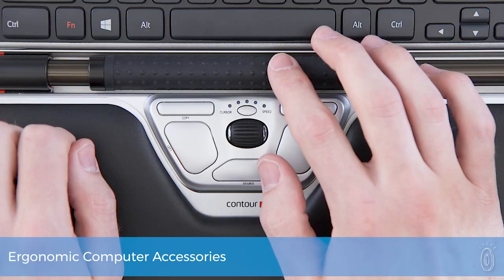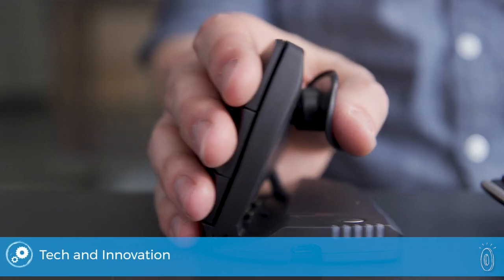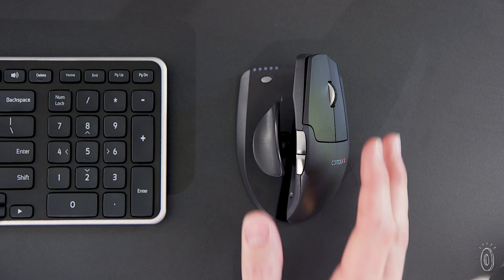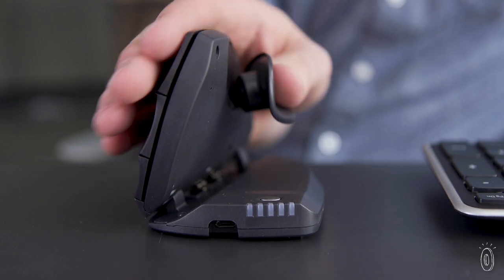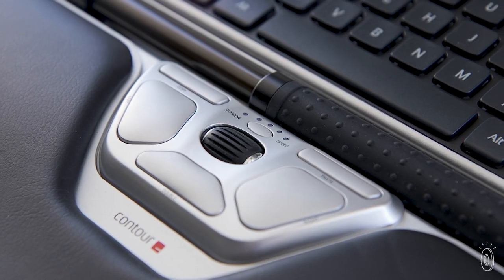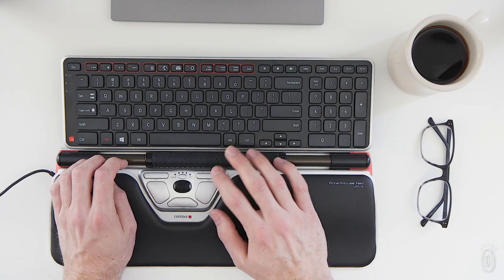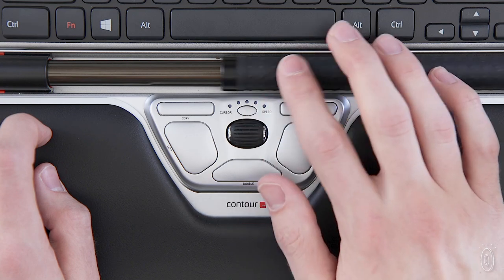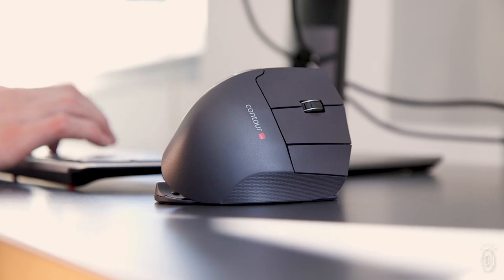A new way to scroll.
The reimagined computer mice from Contour Design are made to help us work better and feel good, too. The award-winning ergonomics makers are rethinking the way we use computers—whether you’re at a traditional desk or a standing one—to prevent common repetitive strain injuries like tendonitis and carpal tunnel. These ergonomic solutions can make you feel better if you already experience strain, too.

Unimouse is has a vertical shape so the hand sits in a handshake position. The adjustable thumb rest and tilt (ranging from 35 to 70 degrees) lets you customize it to feel as natural as possible.

Rollermouse, on the other hand (pun intended), is a total redesign. This mouse sits in front of the keyboard to encourage better posture and body alignment. We tried it and were impressed with its speed, and how it adjusted to our movements—which is the work of built-in tracking technology.

By integrating either device into your work space, you can help make yourself feel better—which sounds pretty smart to us.